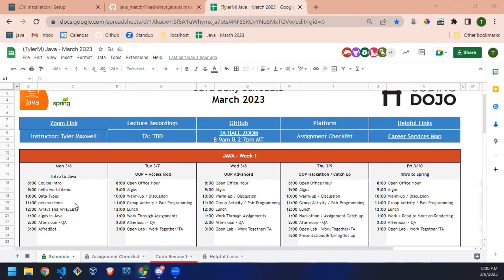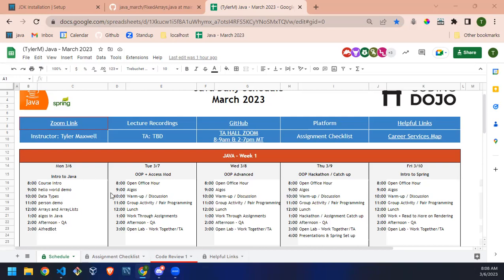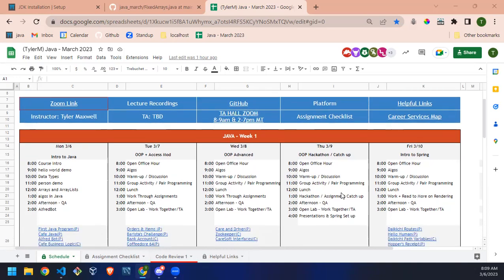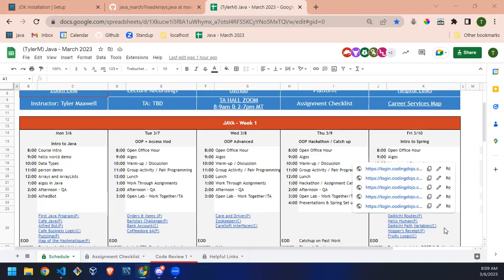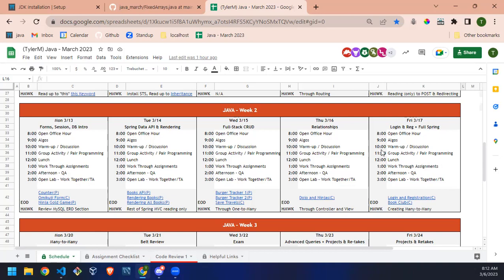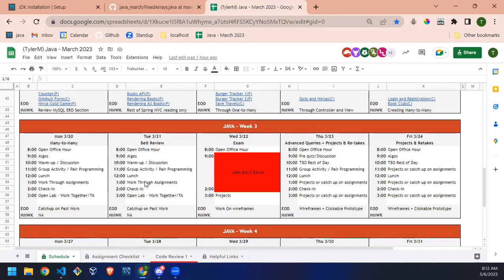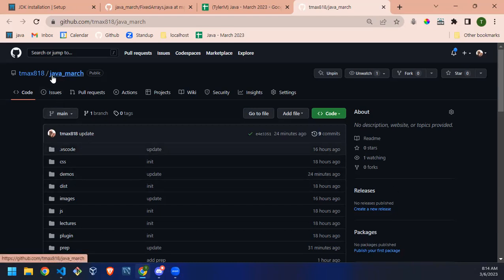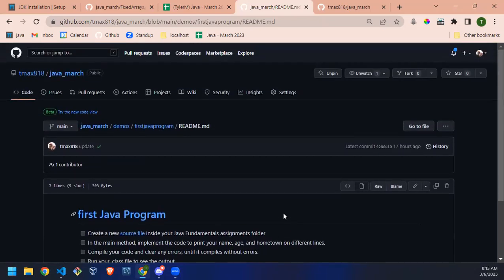mar_java_01